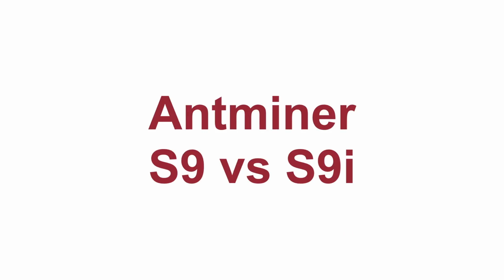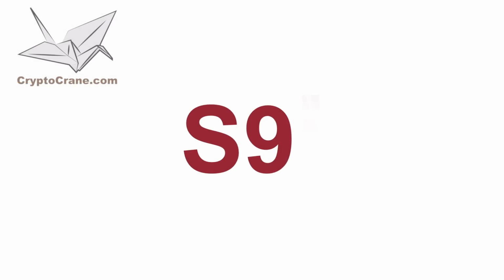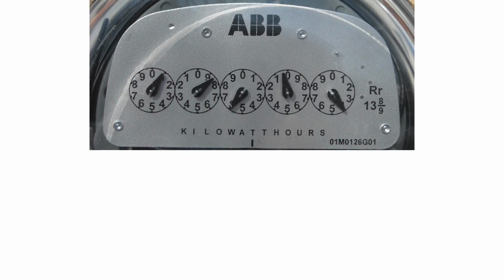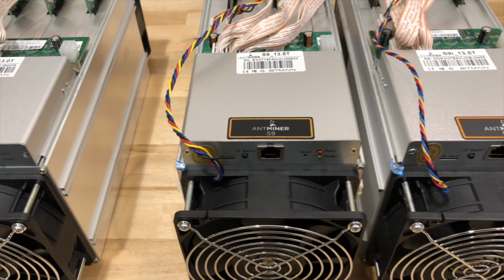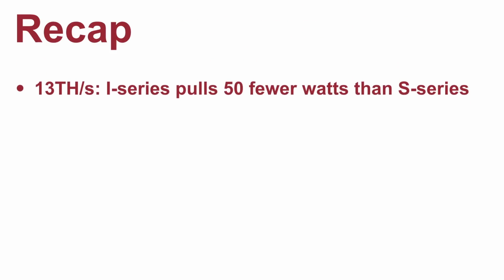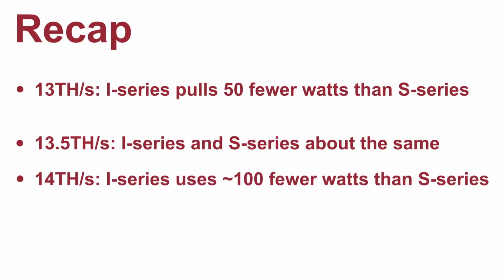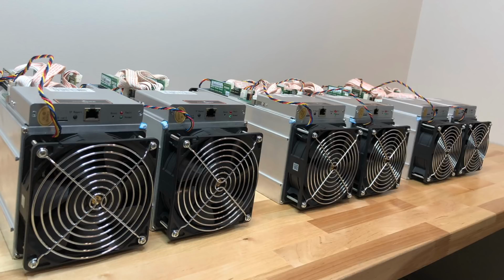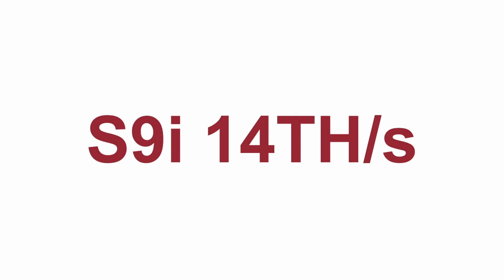Antminer S9 vs S9i Comparison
We evaluate the Antminer S9 and S9i 13TH, 13.5TH, and 14TH models in this compare and contrast video.